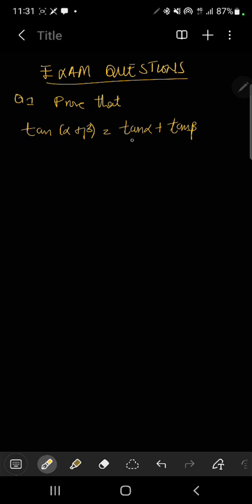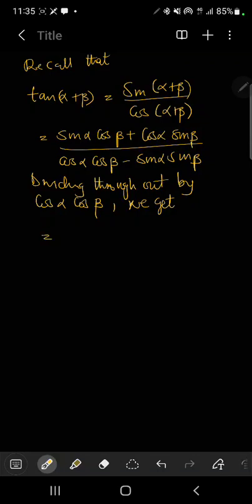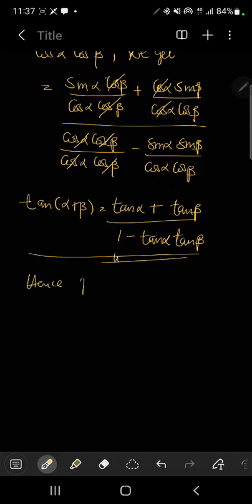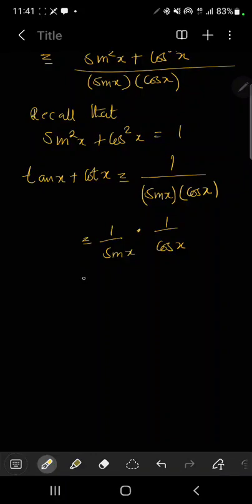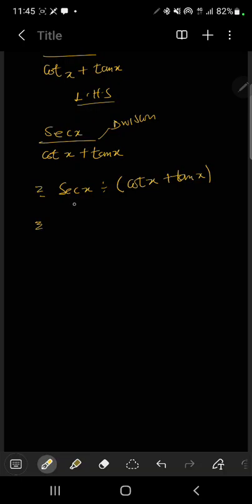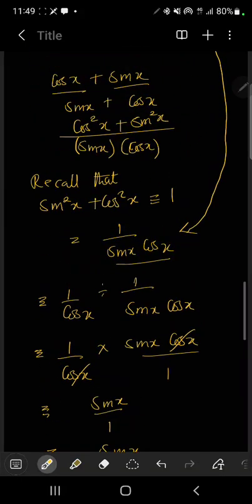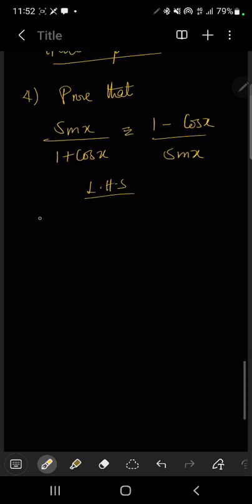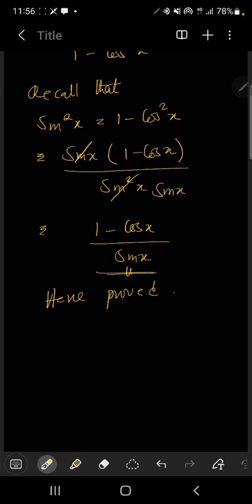Exam and Sample questions on Trig Identities